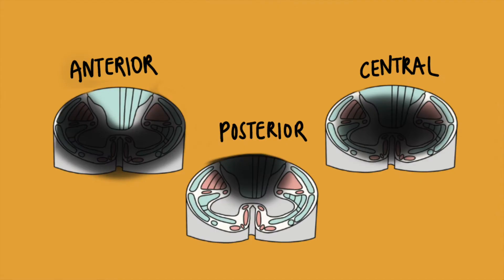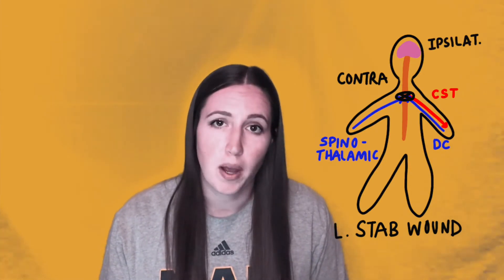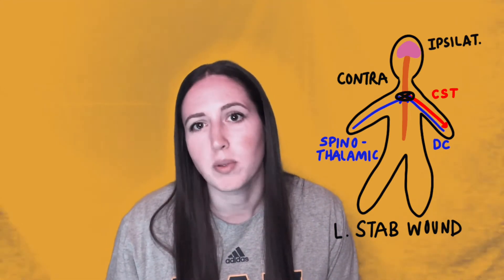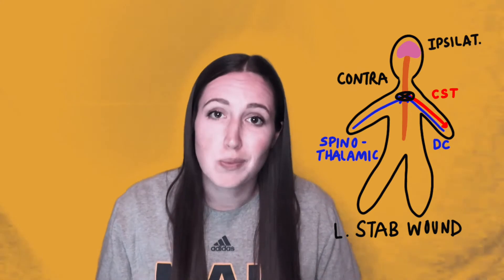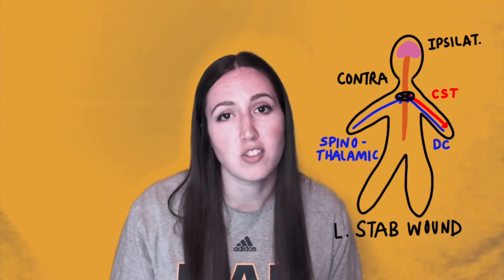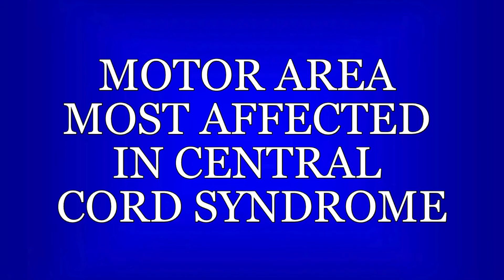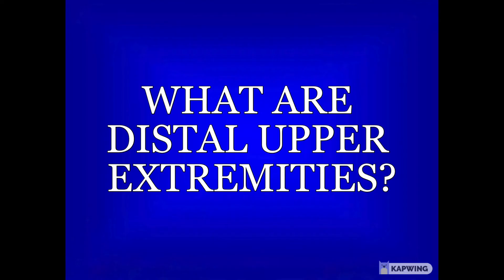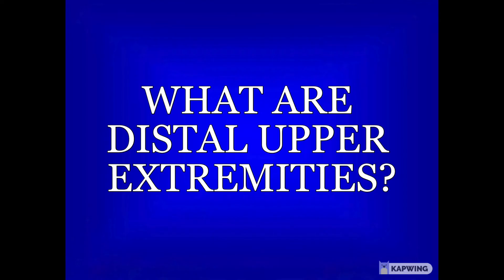SPINAL CORD - Incomplete Injuries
A four-minute speed round to prep the aspiring PT for the basics of the main types of incomplete SCI's - including central cord syndrome, anterior cord syndrome, posterior cord syndrome, Brown-Sequard's, and cauda equina injuries!

Study Guide for this video

Spinal Cord Study Bundle